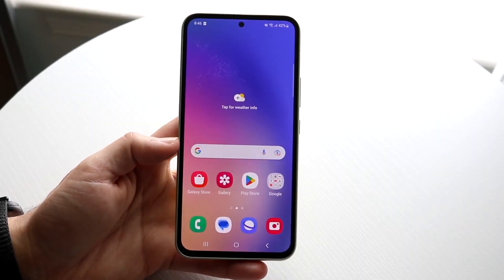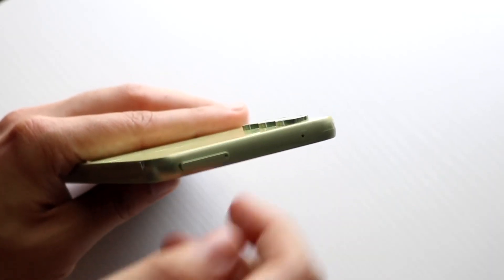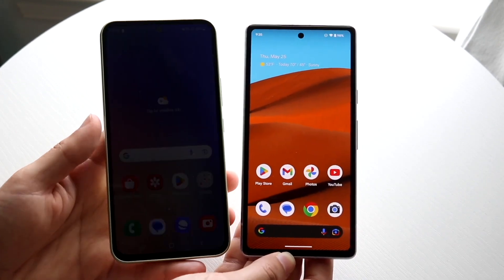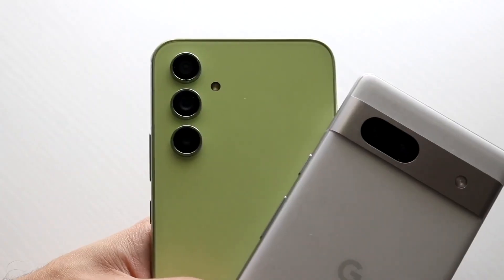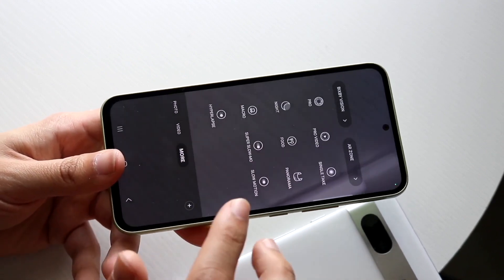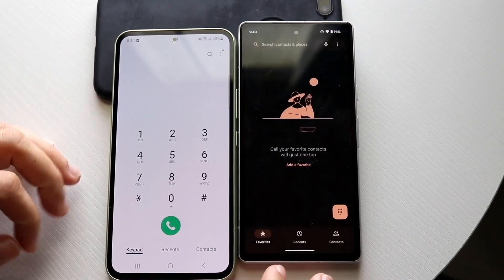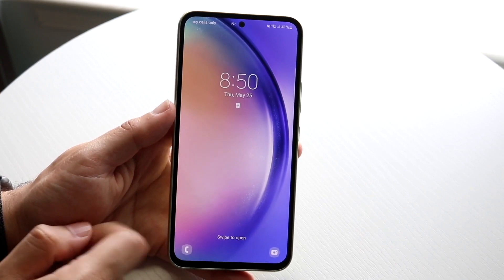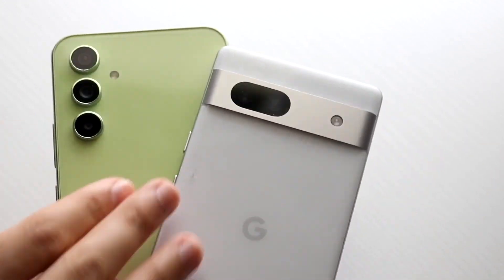Samsung Galaxy A54 In Mid 2023! (Review)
Let's take a look at the Samsung Galaxy A54 In Mid 2023! (Review)